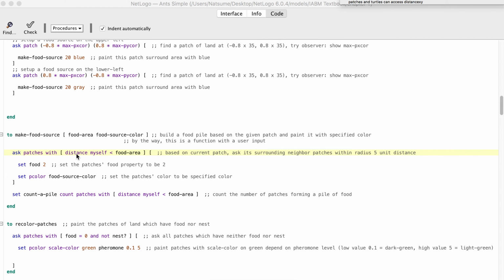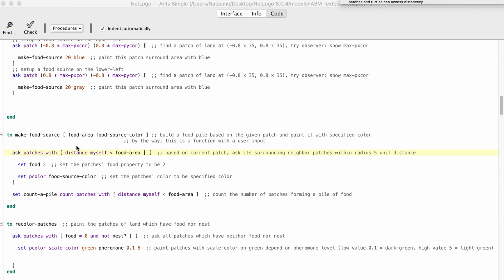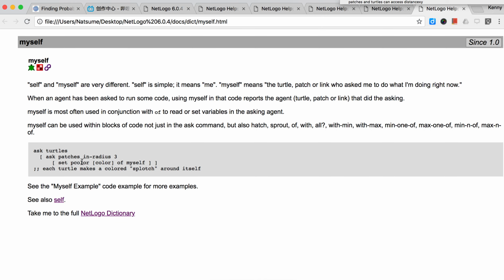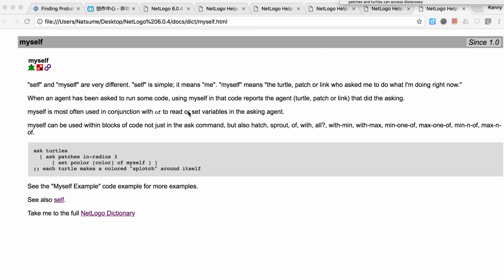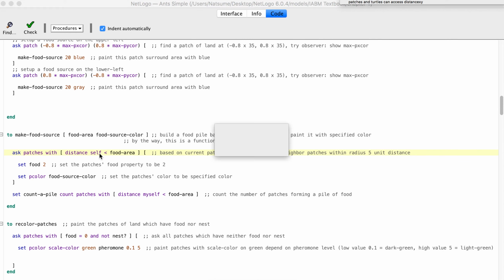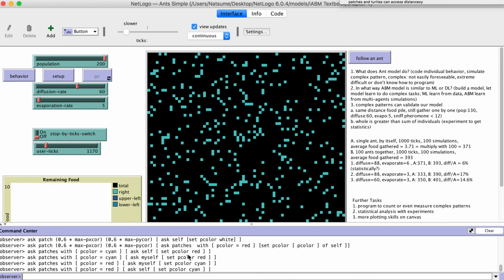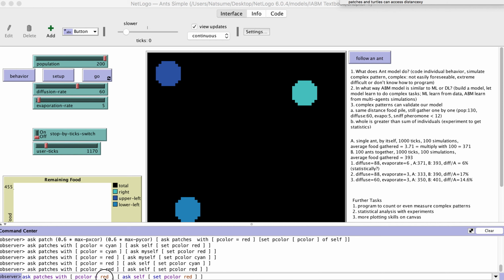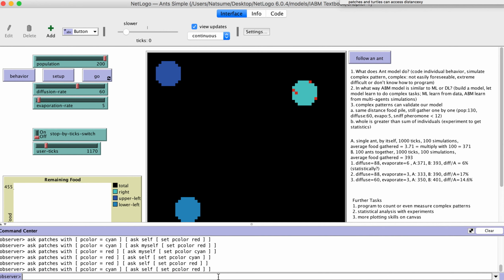16 how to differentiate use of self and myself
use cases:
1. distance myself
2. [color] of myself